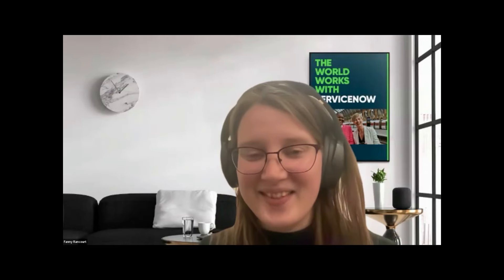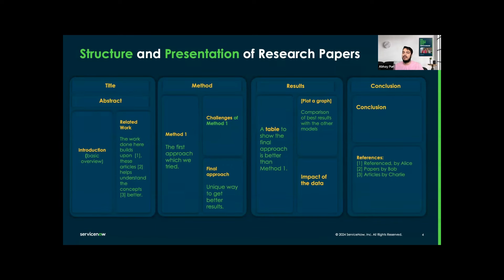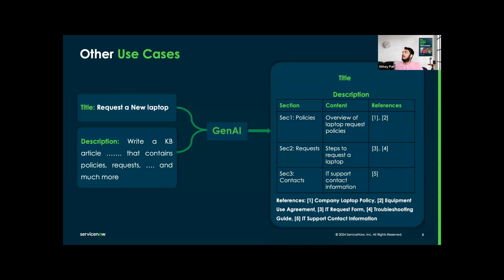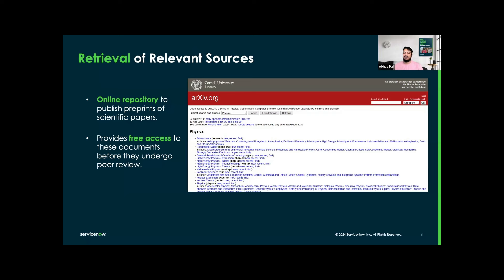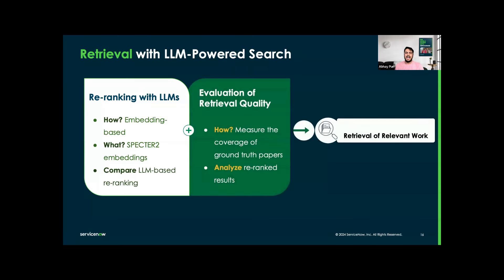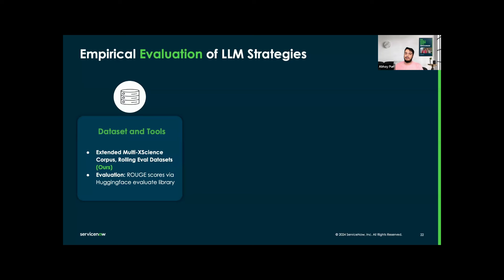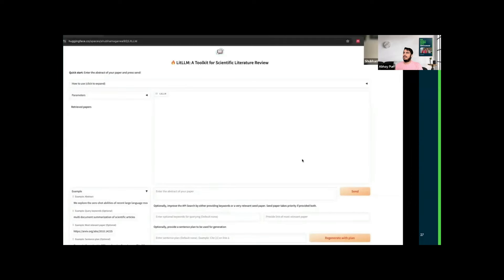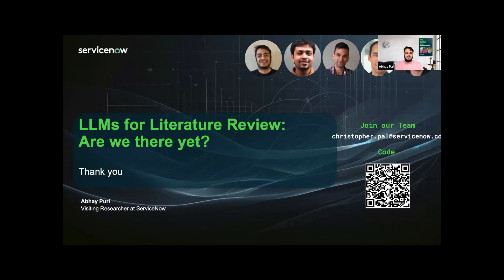LLMs for Literature Review: Are we there yet?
Welcome to the AI research bites. This series of short and informative talks showcases cutting-edge research work from ServiceNow AI Research team. The AI Research Bites are open to all, especially those interested in keeping up with the fast-paced AI research community.

This session features the work of Abhay Puri and the team on putting together a summary levering *many* sources and citing them appropriately. The team investigated the related work section of scientific papers, which articulates the relevant ideas put forward by existing papers and must attribute credit where it’s due. This work is a continuation of LitLLM.